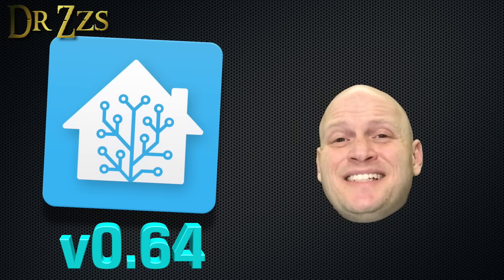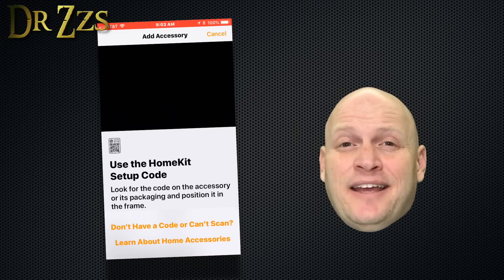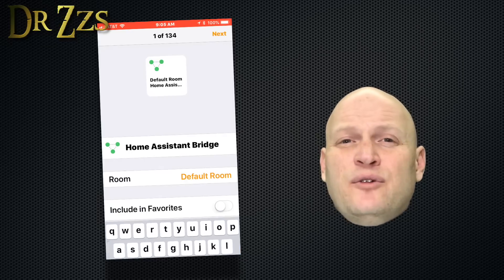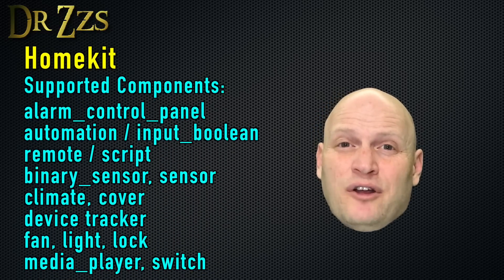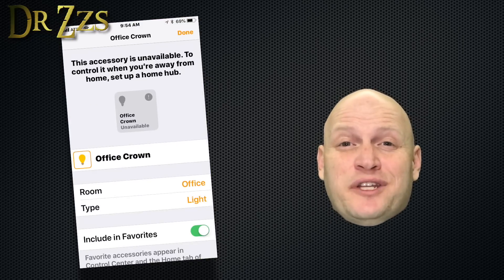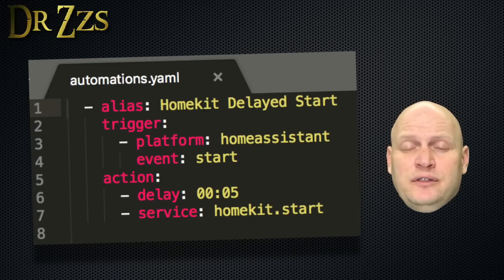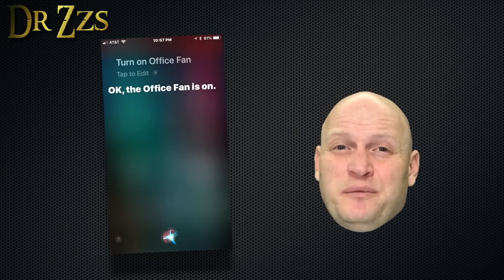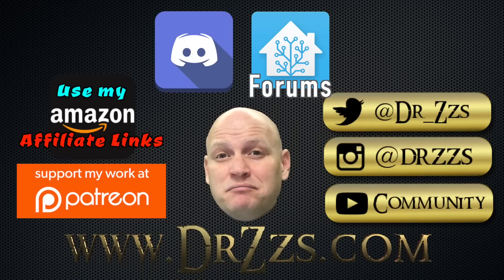How to connect Siri and the Home app to Home Assistant